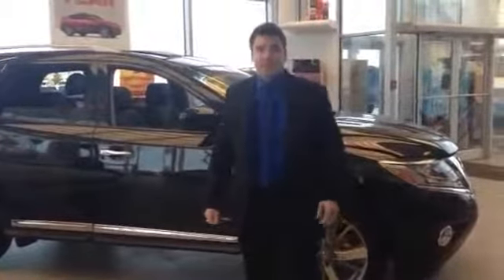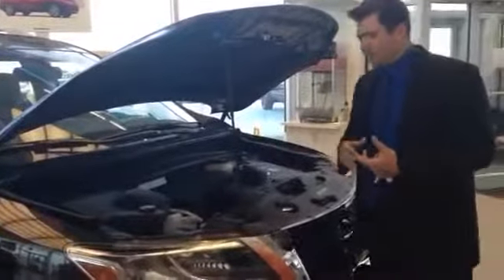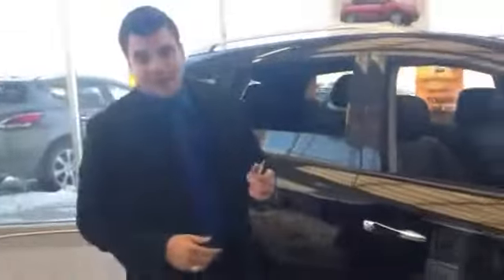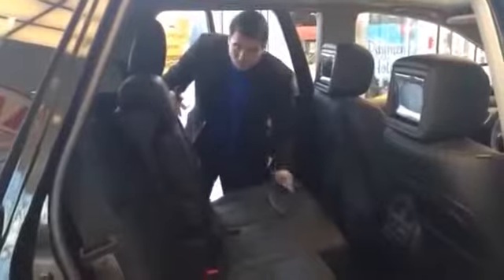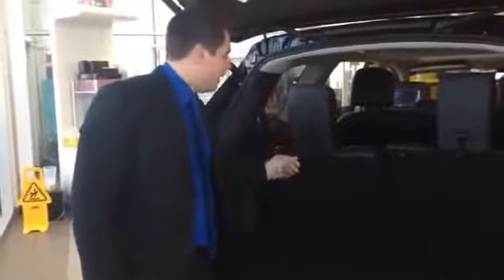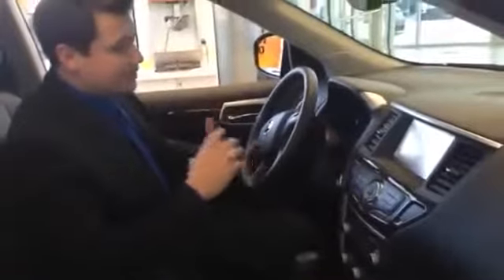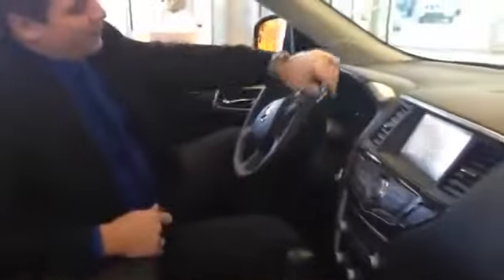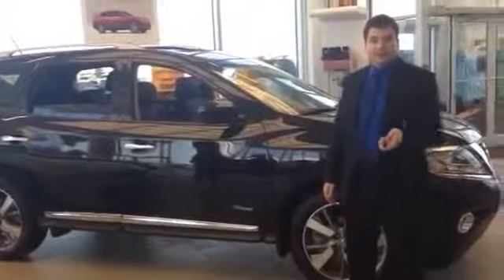2014 Nissan Hybrid Pathfinder, Grande Prairie Nissan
Over the past few years, automakers have been transforming their old-school truck-based SUVs into kinder, gentler, car-based crossovers. Last year the 2014 Nissan Pathfinder became the latest example of this trend and, by almost all measures, it has emerged the better for it.
Although this seven-passenger Pathfinder lost some of its predecessors' off-road and towing capabilities in the transition, the majority of buyers will find Nissan's largest crossover SUV infinitely more useful as a result. This latest Pathfinder gained a spacious new interior with adult-size seating in both the second and third rows, along with superior ride and handling qualities that are better suited for carpool duty and shopping trips to Target.
For power, the current Nissan Pathfinder also uses a 3.5-liter V6 and a continuously variable transmission (CVT) that drives either the front wheels or, on all-wheel-drive models, all four. The CVT helps the 2014 Pathfinder achieve EPA fuel economy estimates of 20 mpg city/26 mpg highway and 22 mpg combined for front-wheel-drive models and 21 combined with all-wheel drive. While those numbers might not sound spectacular on their own, in context they make this Pathfinder among the most fuel-efficient seven-seat crossovers on the road.
If those mpg numbers just aren't good enough for you, this year marks the introduction of the new Pathfinder Hybrid model. With a supercharged 2.5-liter four-cylinder engine and 15-kilowatt electric motor under the hood and a compact lithium-ion battery pack packaged underneath the third-row seat, the hybrid Pathfinder offers a significant improvement in fuel economy with no loss of passenger and cargo room. There aren't many hybrid seven-passenger SUVs on the market, so the 2014 Nissan Pathfinder Hybrid gives you an alternative to the Toyota Highlander Hybrid, which is really the only other option in this price range.